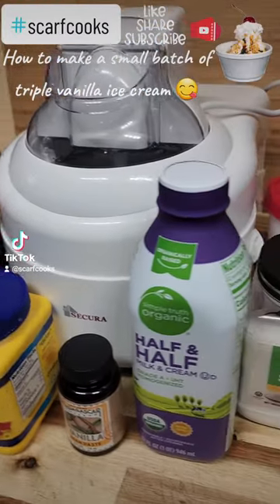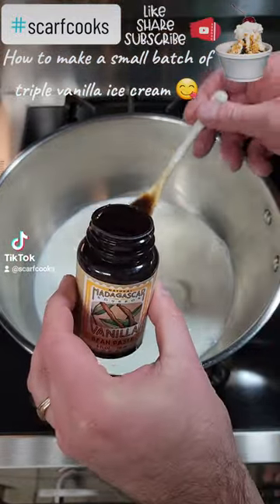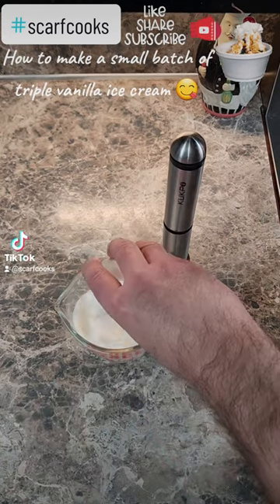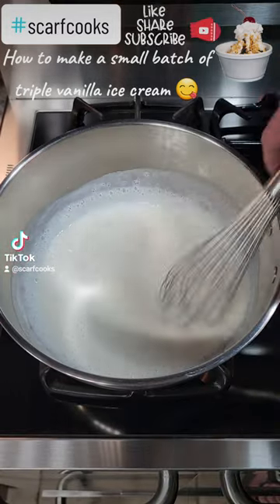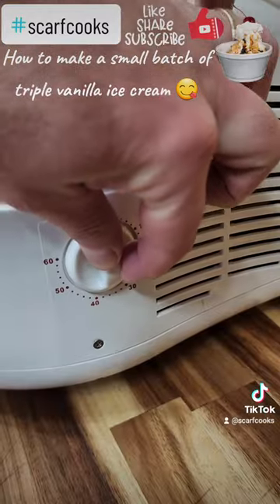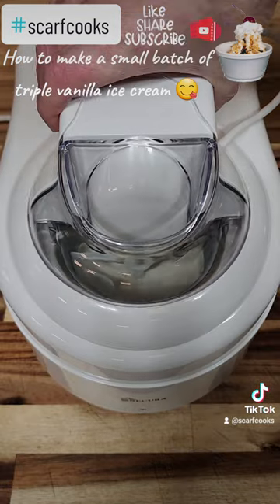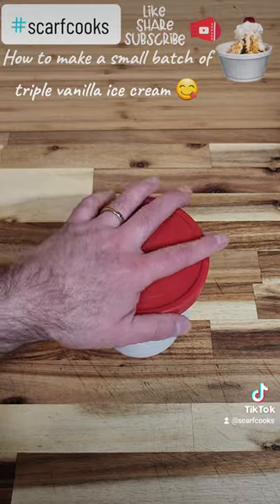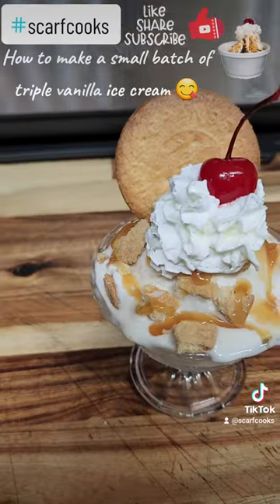How to make a small batch of triple vanilla ice cream 😋